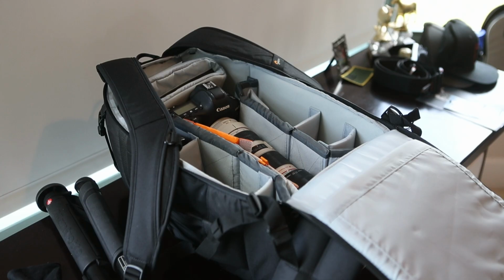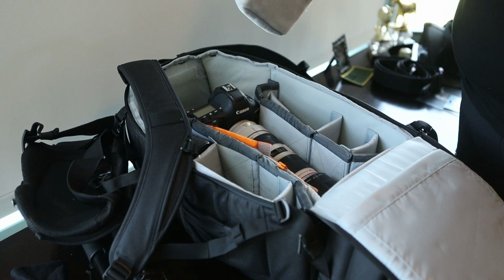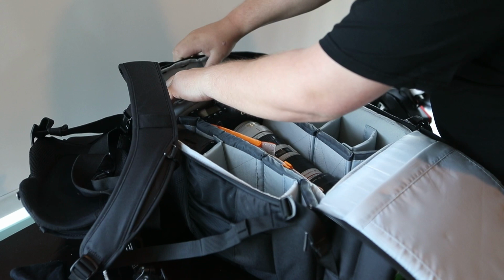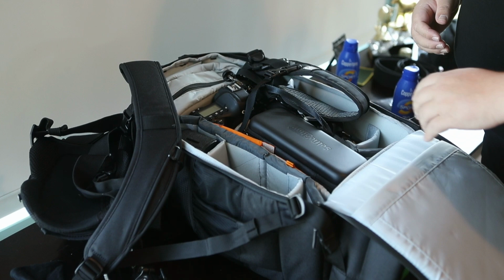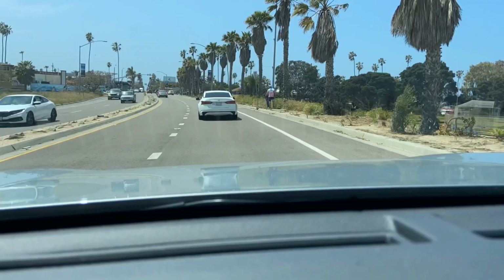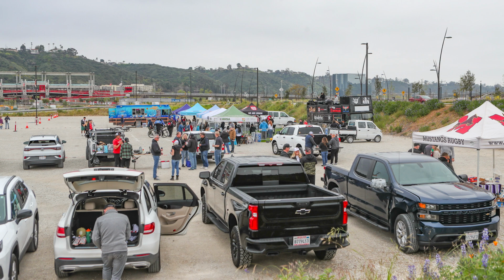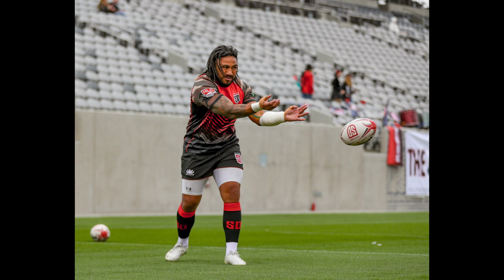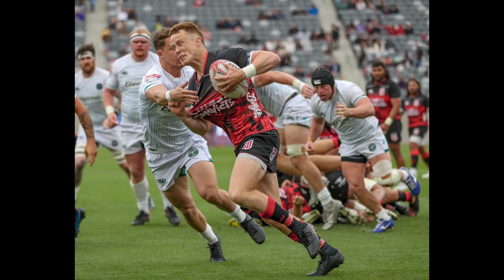A Day In The Life of A Sports Photographer: Episode 1 Rugby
Hello! Welcome to David Frerker Sports Photography Vlog Channel. Here you will get an inside glimpse into what being a sports photographer is like in San Diego. This is my first time ever vlogging so please bear with-me as we get into this.

Links for gear used in the video:

Gear:
- Lowepro Flipside 500 AW Backpack

Bodies:
- Canon 1D MKII
- Canon 1D MKII
- Canon 7Dmkii

Lenses:
- Canon 400 f2.8
- Canon 70-200 f2.8 VII
- Canon 24-70 f2.8

Timelapse + iPhone Content:
- ST-06 Camera Hot Shoe Adapter
- Loncaster Car Phone Holder
- Smartphone Gimbal Stabilizer
- iPhone 11